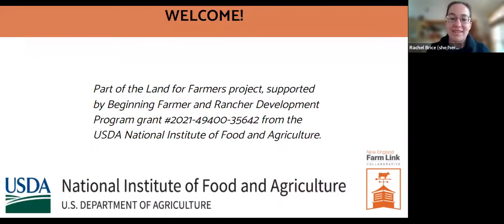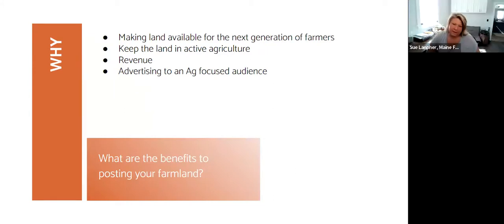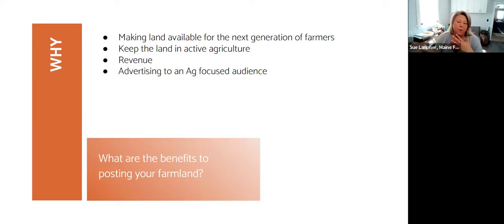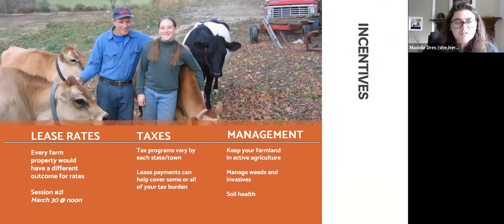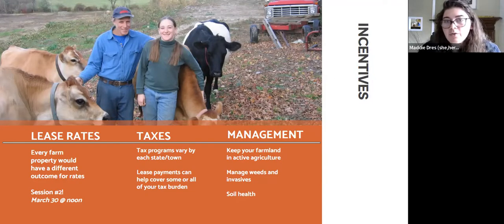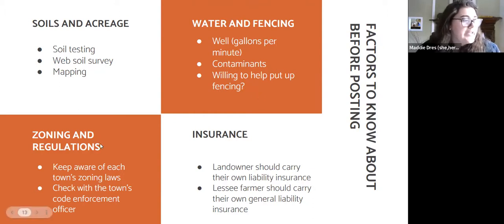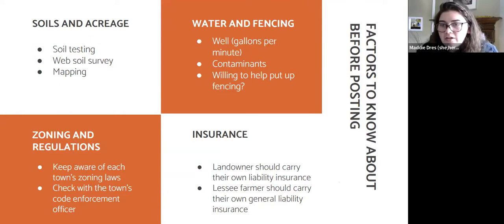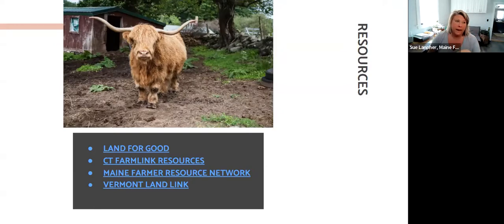NEFLC Make Your Land Available for Farming, part 1 Introduction (2022)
Workshop series for farming and non-farming private landowners and their representatives (real estate agents, etc.) to understand your land’s potential for farming, learn what goes into a good farming arrangement, and explore strategies for making any amount of land available to a farmer. When you make land available for farming you help secure a future for farming in your community. Farmers are looking for land, from a small vegetable plot to livestock or crops. Productive, sustainable uses for all or parts of your property can bring many rewards!

Part 1: You'll learn the benefits of making your land available for farming and understand what your land has to offer. Hosted by New England Farmlink Collaborative: Connecticut FarmLink, Maine FarmLink, Vermont Land Link, and Land For Good. Funded as part of the Land for Farmers project, funded by the USDA National Institute of Food and Agriculture through its Beginning Farmer and Rancher Development Program, Grant #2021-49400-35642.